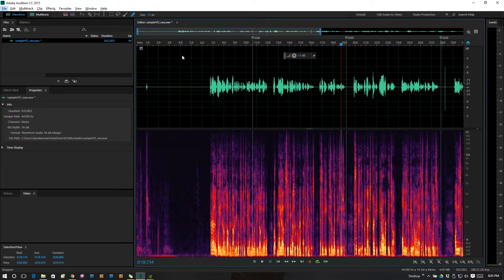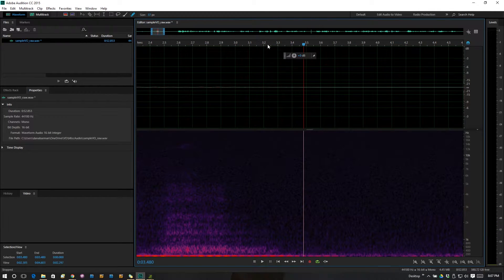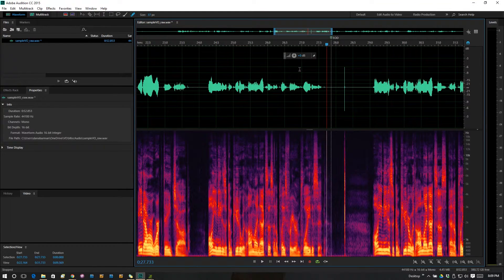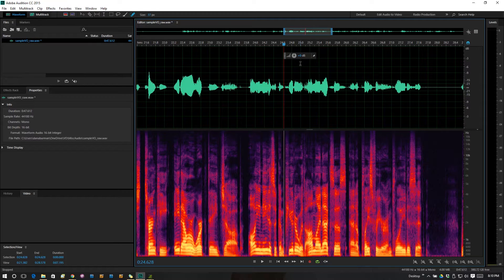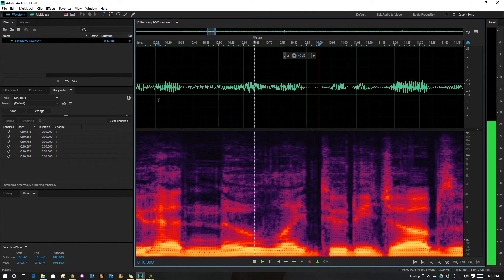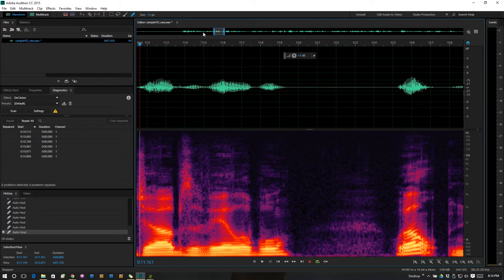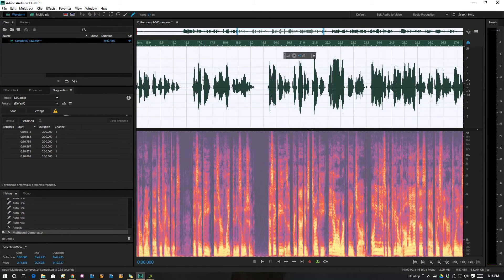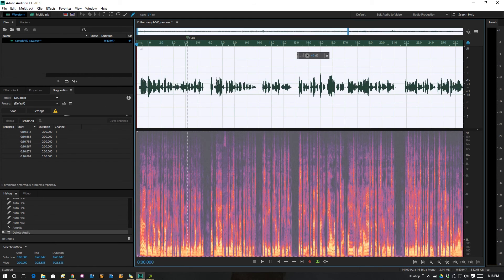Editing Voice Overs in Audition using the Spectral Frequency Display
This is a quick overview of the basics of editing a voiceover in Adobe Audition showing how to use the Spectrum Frequency display to find and edit breaths and clicks and mouth noise.